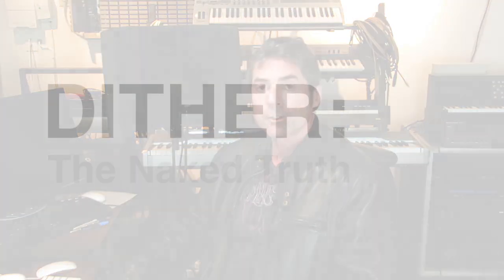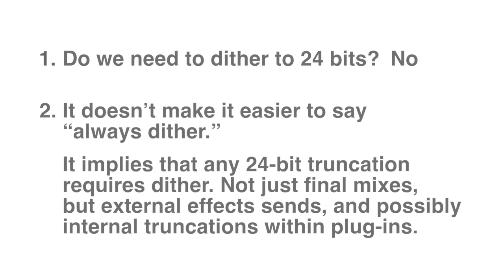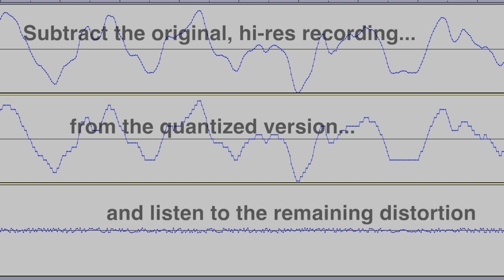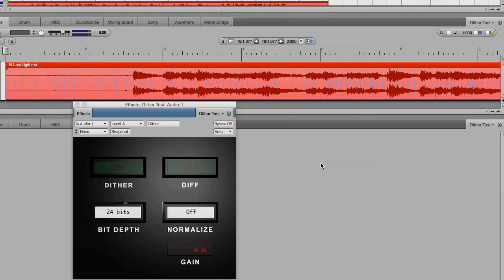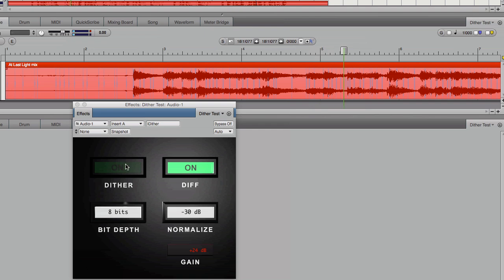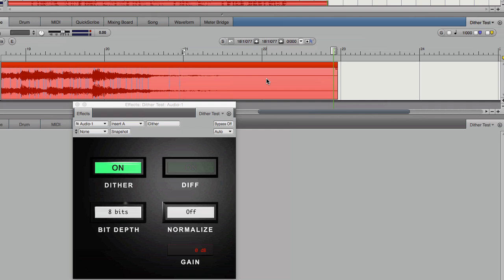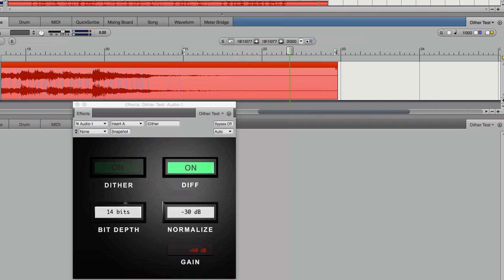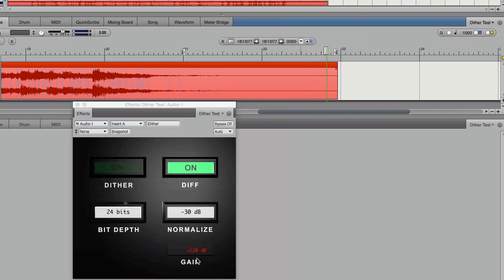Dither—The Naked Truth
This video presents the “naked truth” on dither and truncation error, by stripping away the original signal of a musical clip and listening at different bit levels. I boost the error to a normalized audio volume for easy comparison of sound quality between different sample sizes, so your listening environment is not critical, but headphones will be a plus.